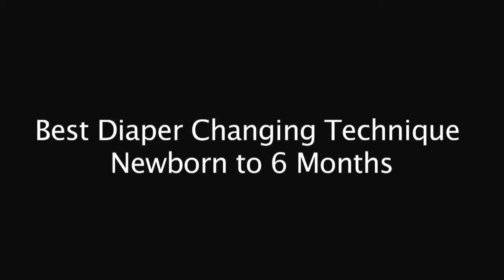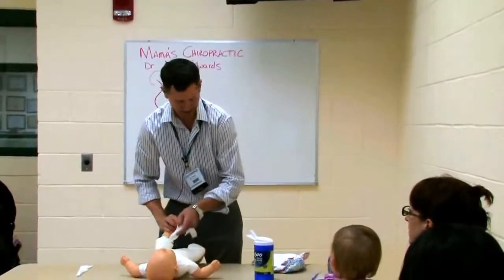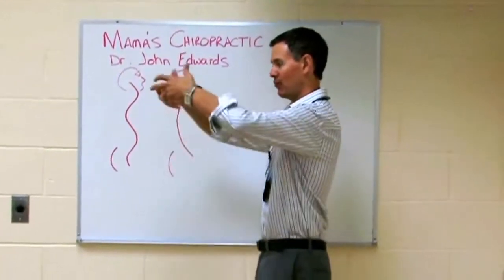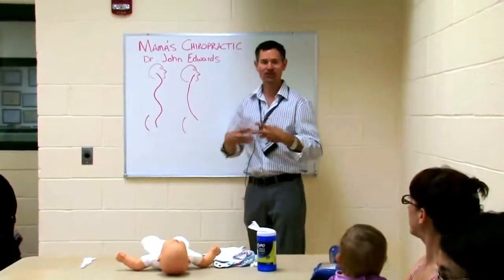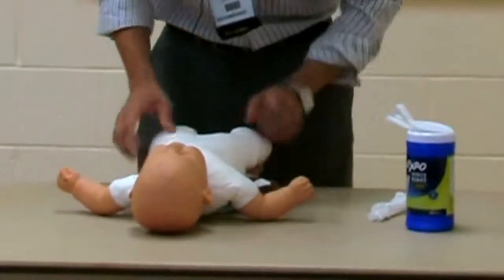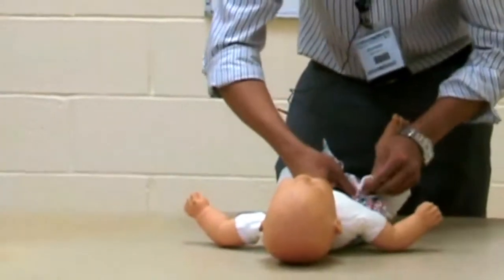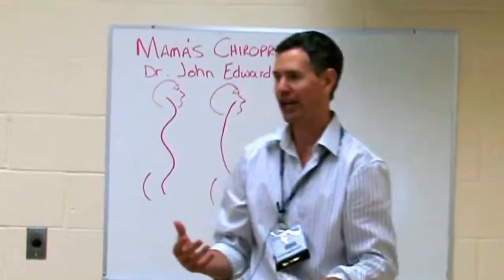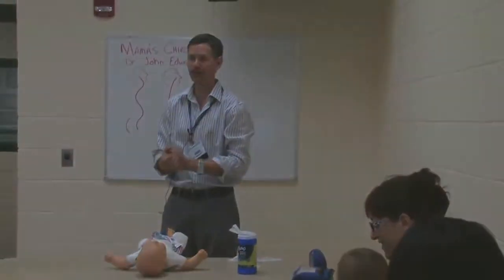How to Properly change Diaper For Newborns to Reduce Colic